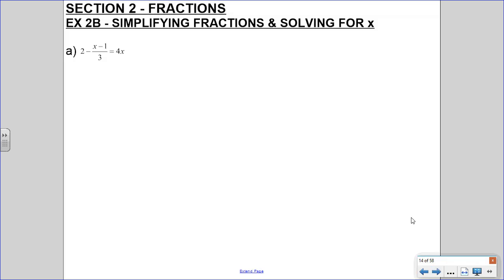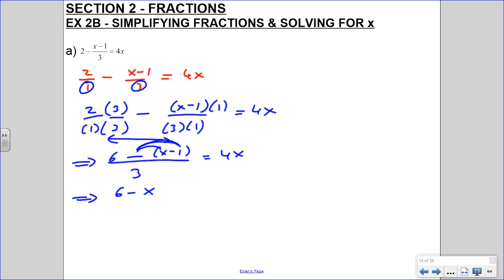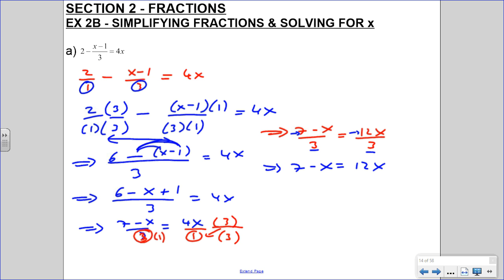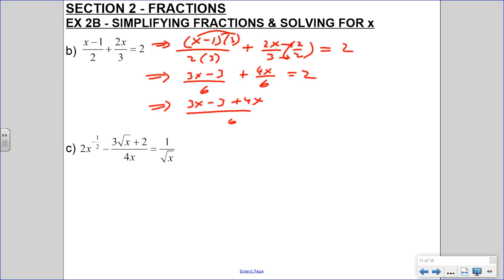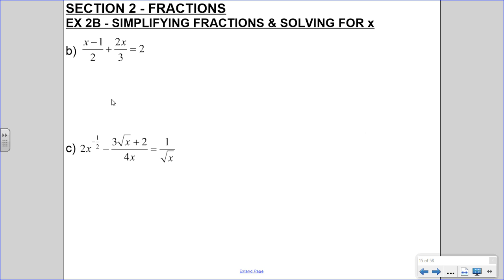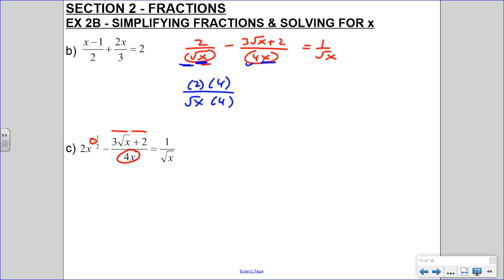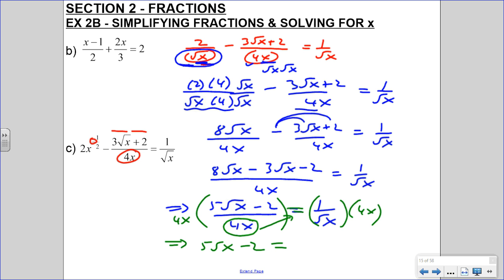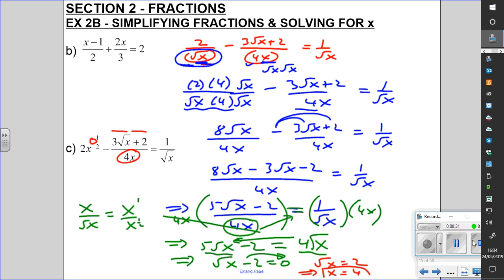COSBICMATHS HELP EX2B